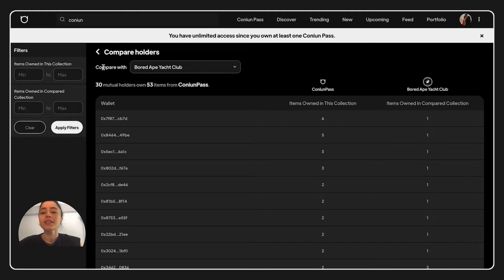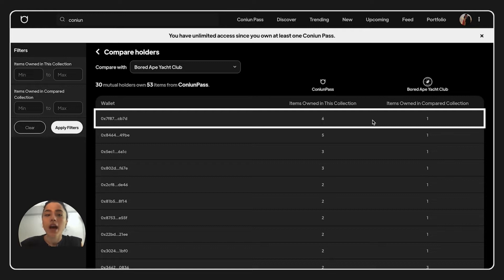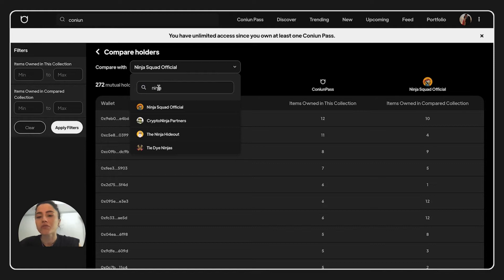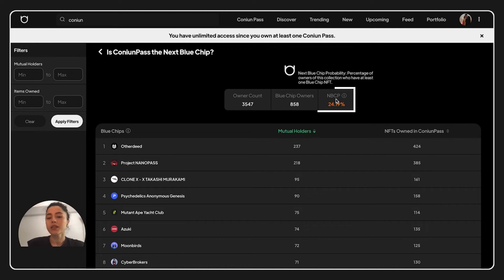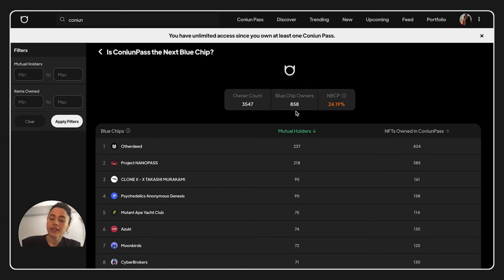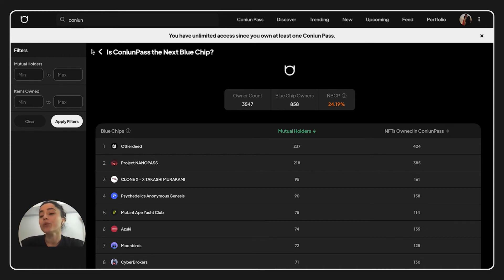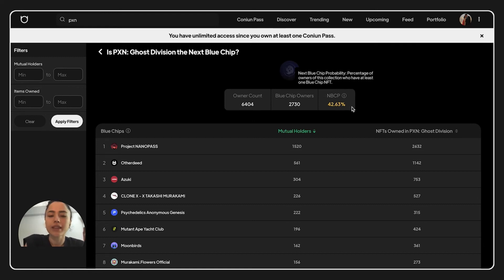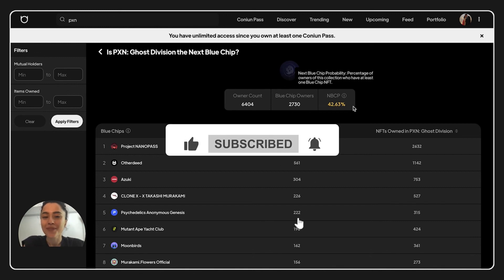Coniun - Compare Holders & NBCP [Product Experience]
Hey everyone, this is Miray from Coniun. Here, you can find tips on how to read the insights that we provide & get the maximum benefit out of our product.

In this video, you can find detailed info about Compare Holders & Next Blue chip Probability (NBCP)  in Discover feature.

What is Coniun?
Coniun is a platform where you can discover new projects, get inspired by people who you follow on Twitter, learn rarities of projects, and many more. With Coniun, you can lower your risks while maximizing gains when trading NFTs.